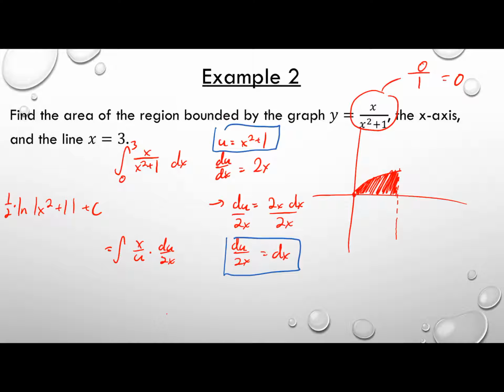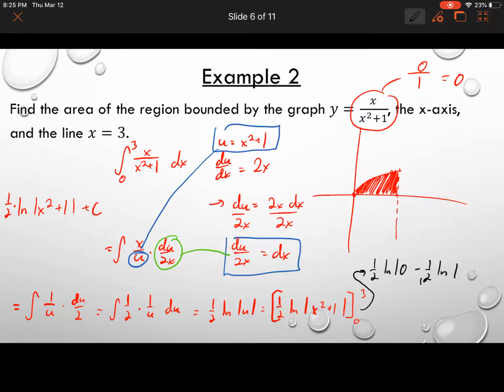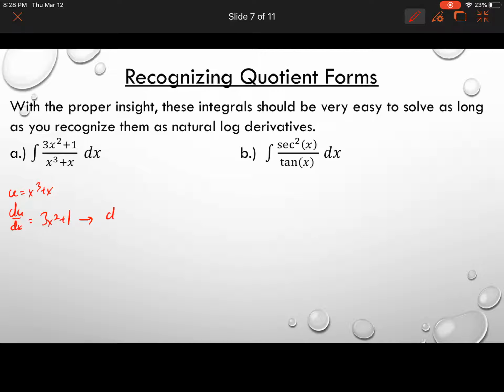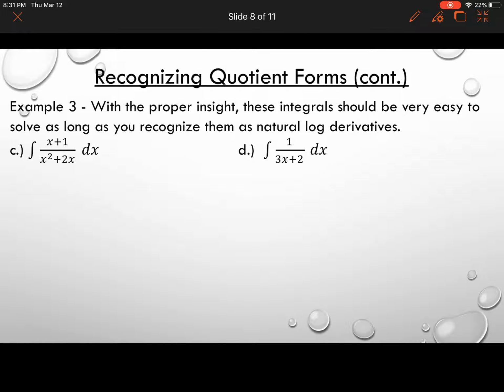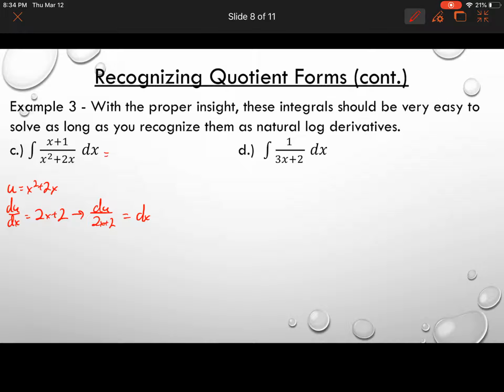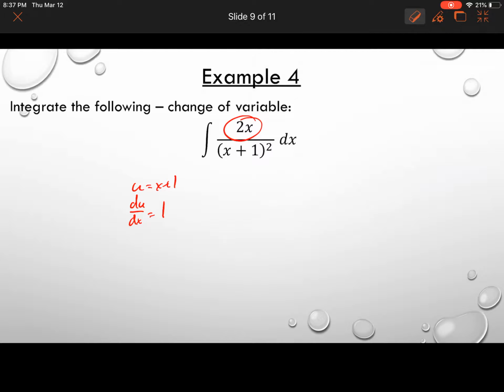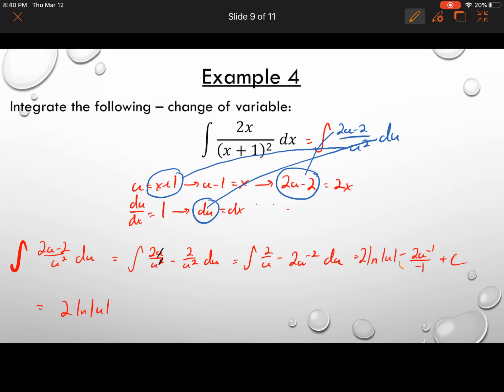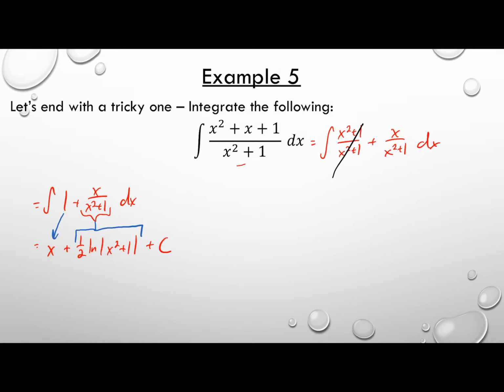AP Calculus Day 107 Conclusion